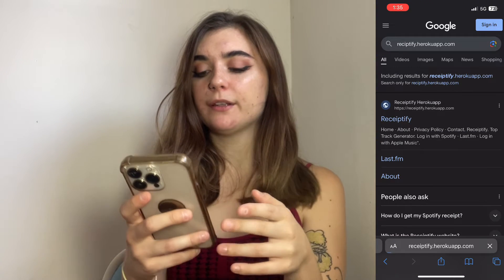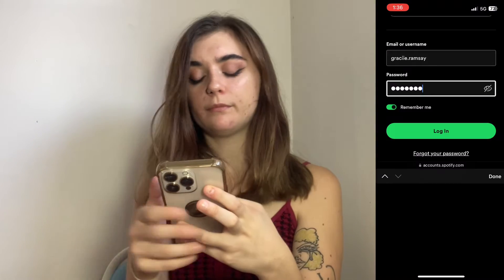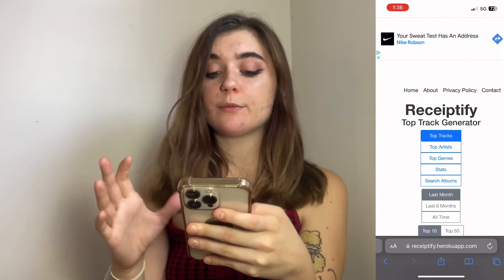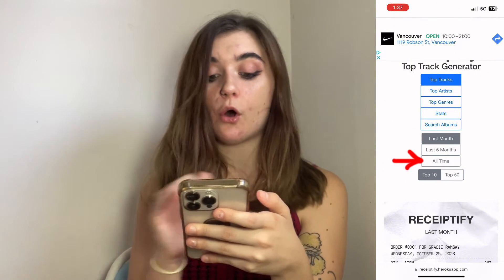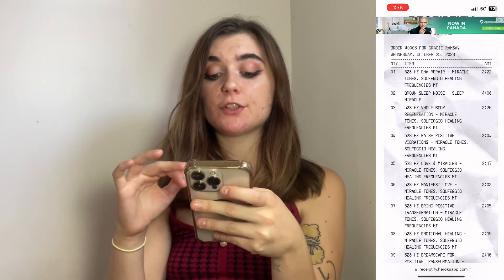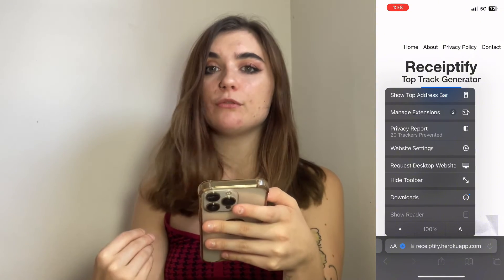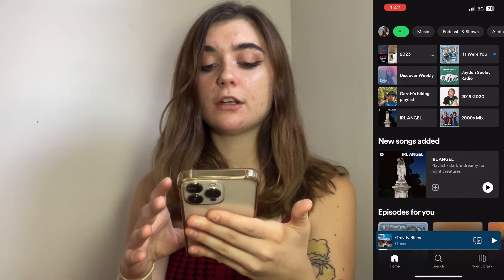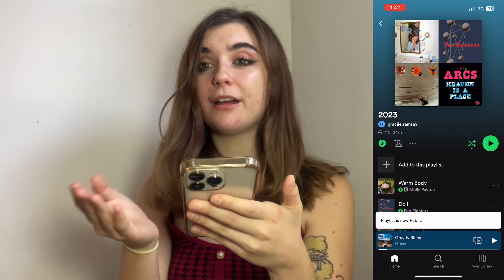How to get a receipt of your most played Spotify tracks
Ever wondered about your most-played tracks on Spotify? Let's unveil your musical journey! With Spotify Receiptify, you can generate a stylish receipt showcasing your top tracks, artists, or even genres. Dive into this tutorial to master the process.

Steps to Create Your Spotify Receiptify:
1️⃣ Access the Platform: Navigate to receiptify.herokuapp.com on your browser.
2️⃣ Log In: Hit 'Log in with Spotify' and enter your Spotify credentials.
3️⃣ Permissions: To fetch your music data, grant Receiptify access to your Spotify account. Press 'AGREE' to proceed.
4️⃣ Customize Your Receipt: Choose between 'Top Tracks', 'Top Artists', 'Top Genres', 'Stats', or 'Search Albums'.
5️⃣ Timeline Selection: Reflect upon 'Last Month', 'Last 6 Months', or take a stroll down memory lane with 'All Time'.
6️⃣ Receipt Length: Decide if you want a snapshot with the 'Top 10' or a detailed breakdown with the 'Top 50'.
7️⃣ Download and Flaunt: Once Receiptify crafts your receipt, tap 'Download Image'. Voilà, your Spotify journey is now in your hands!